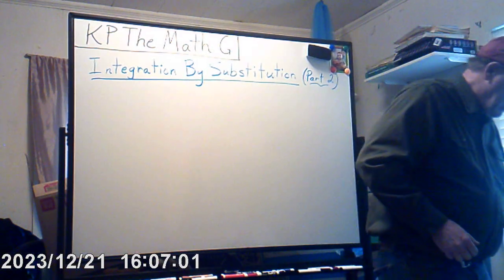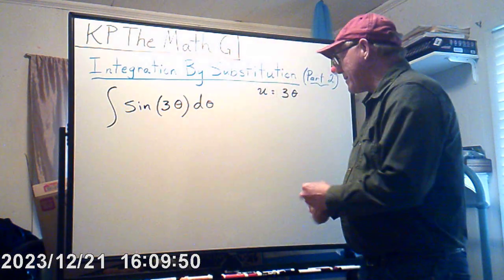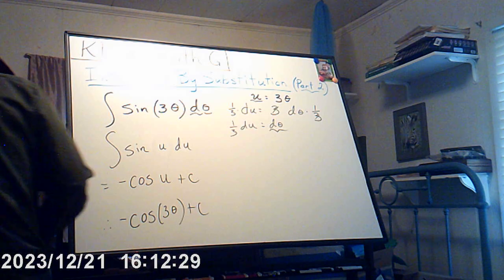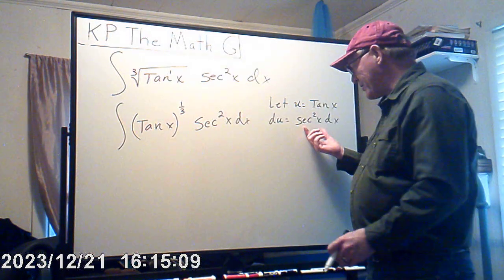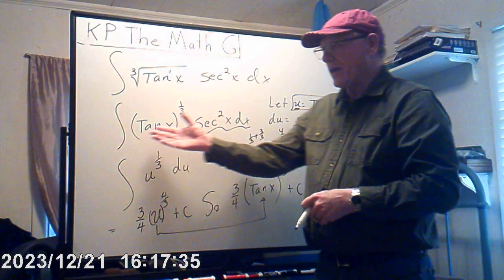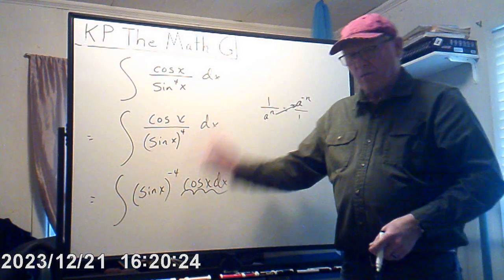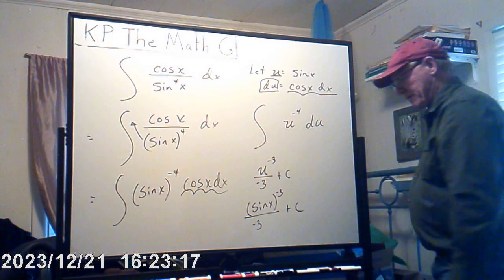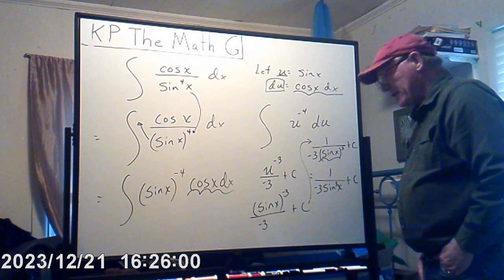Integration By Substitution: Part 2: Trigonometric Functions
In this video, I integrated by substitution on three examples involving trigonometric problems.